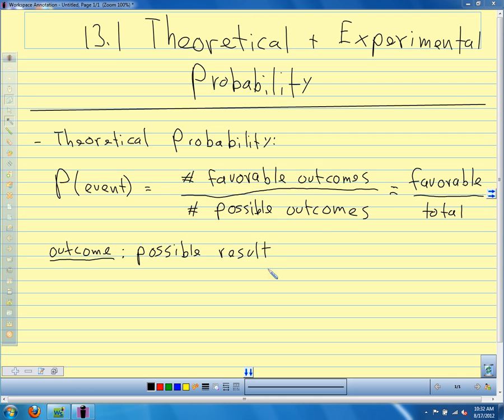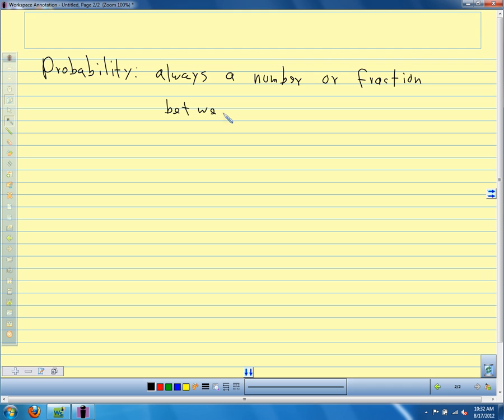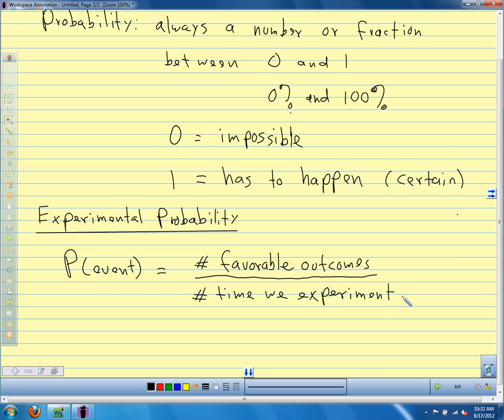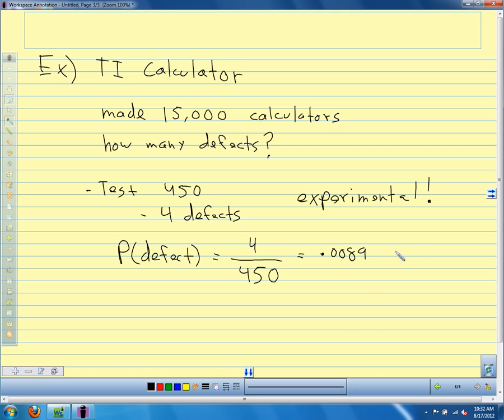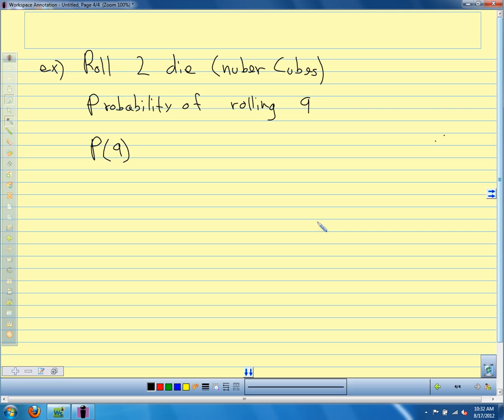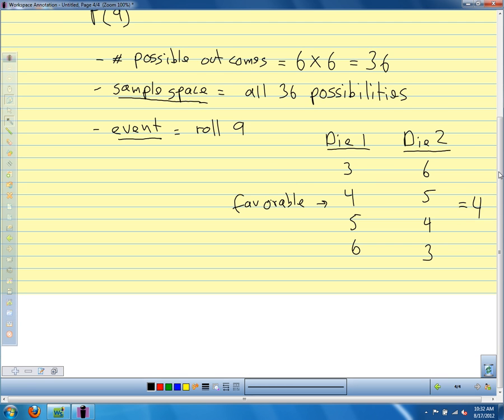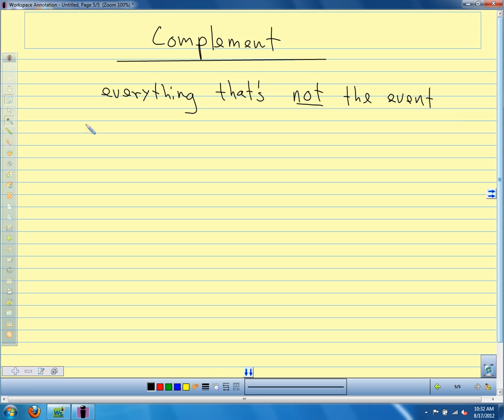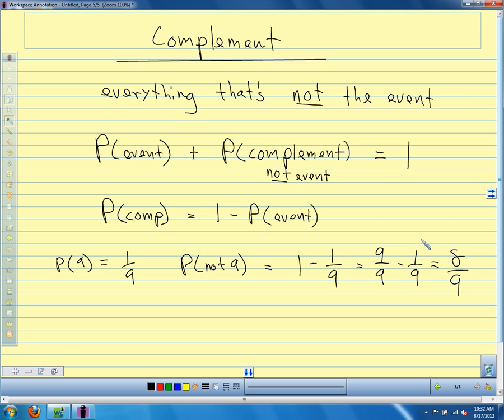Geometry 13.1 Exp + Theor Probability Pt1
Finding experimental and theoretical probability and complements